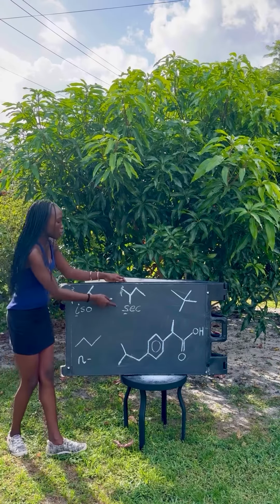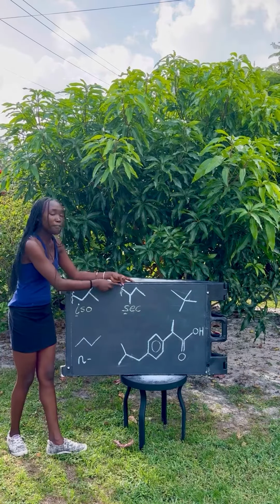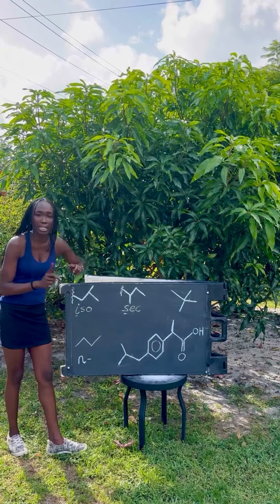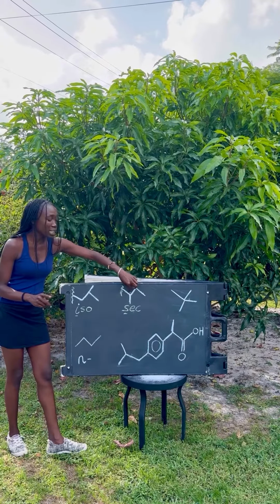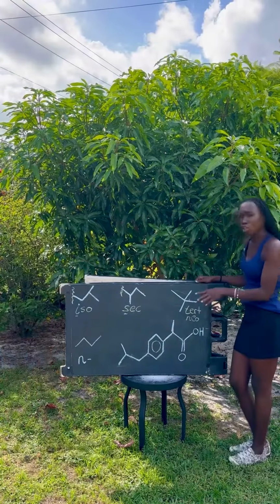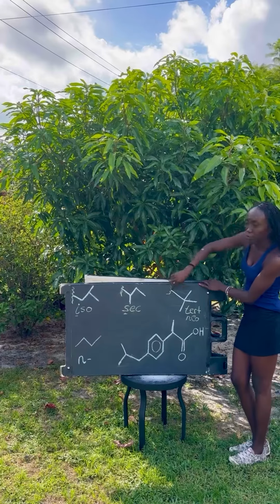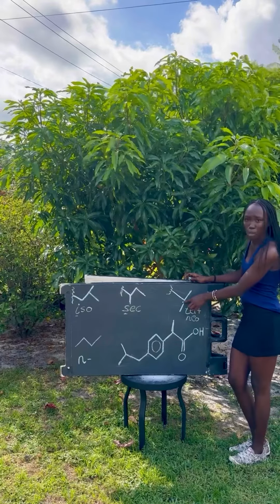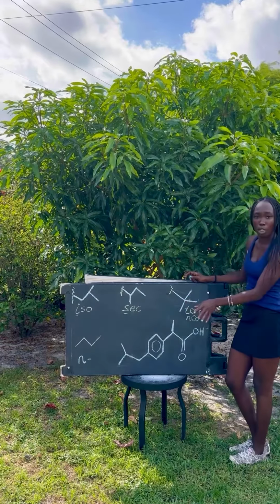Part 1: how to identify some common prefixes you just can’t escape in orgo.